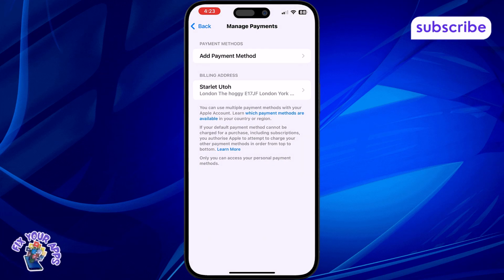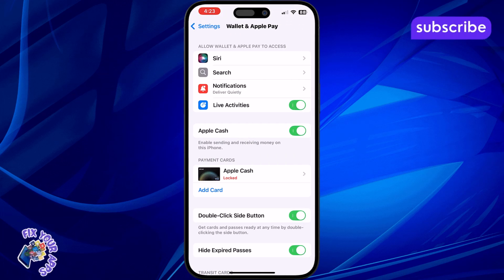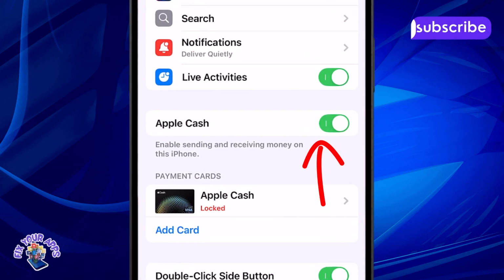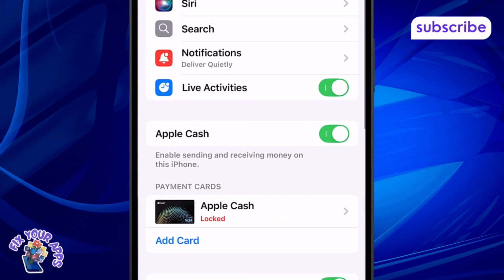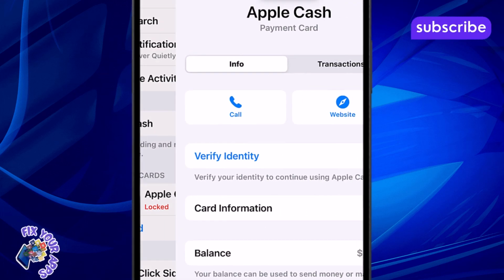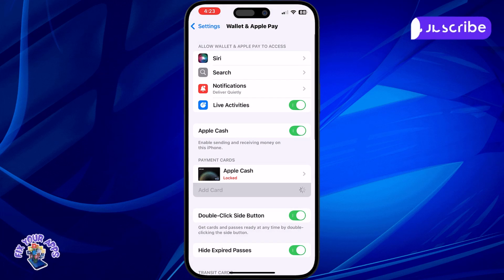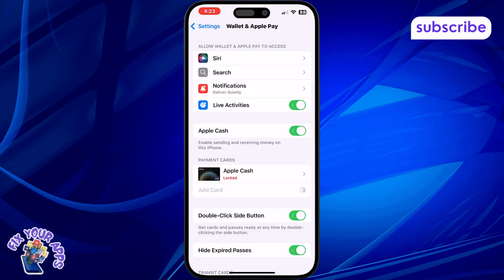How To Fix Could not Setup Apple Pay Cash on iPhone - Full Tutorial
The “Could not set up Apple Pay Cash” error on iPhone can stop users from activating Apple’s peer-to-peer payment feature. This issue may appear due to region restrictions, outdated iOS versions, network problems, or incorrect Apple ID settings. Some users also face this error after turning off Apple Cash and trying to reactivate it.

It can affect access to Apple Wallet, Apple Pay, and related services. In this video, we’ll explain what causes this setup error and why resolving it is important for using Apple Cash securely and without interruptions.

What you will learn from the video:

• Fix Apple Pay Cash setup error on iPhone
• Resolve Apple Cash unavailable message
• Troubleshoot Apple Wallet activation issues
• Apple Pay services currently unavailable fix
• Enable Apple Cash after setup failure